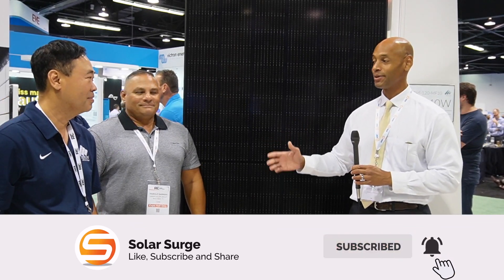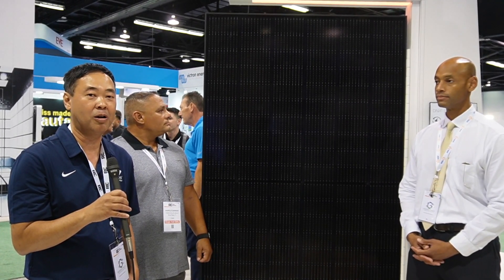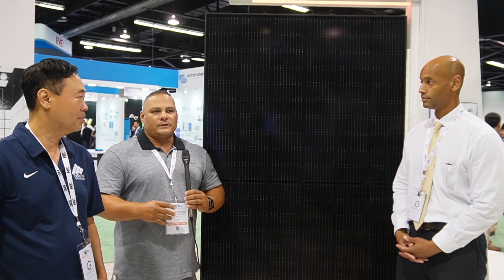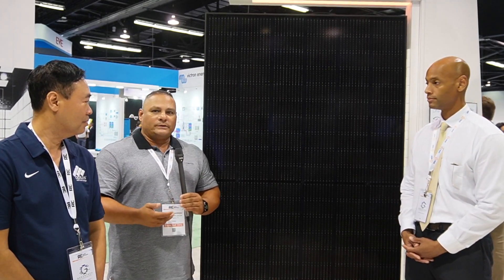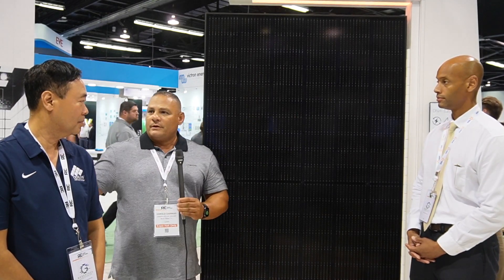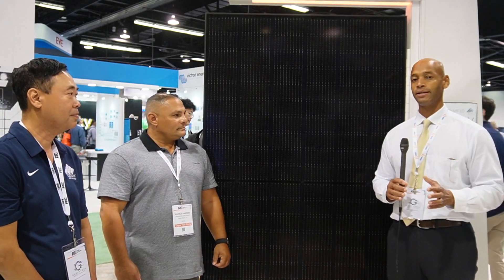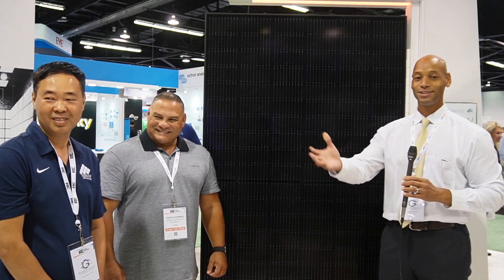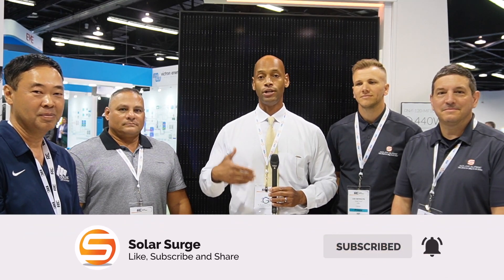New Aptos 440W 60 cell Revealed!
In this video, Joe interviews Frank Pham from Aptos and Harold Garrido from Urban Solar and we are looking at the brand new Aptos 440W DNA 120 solar panel.  Frank also debuts the new Aptos MAC800R micro-inverter.

-- LINKS --